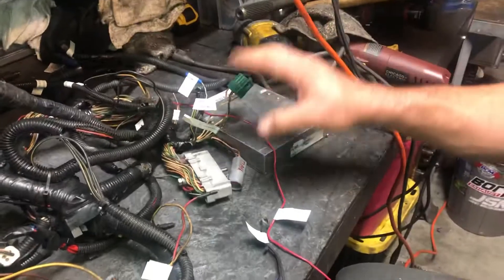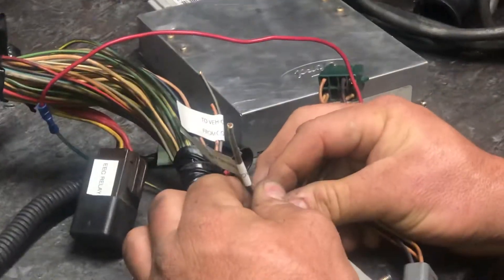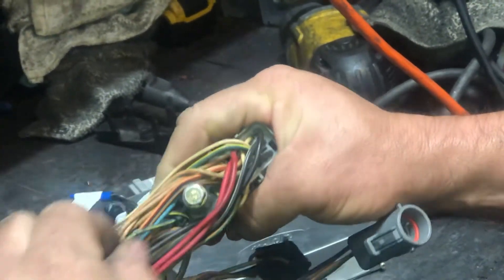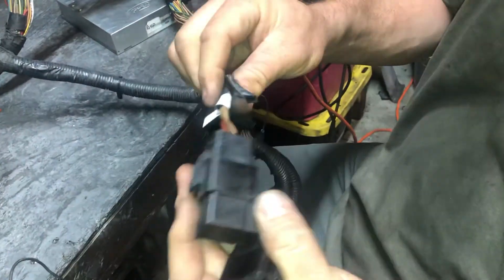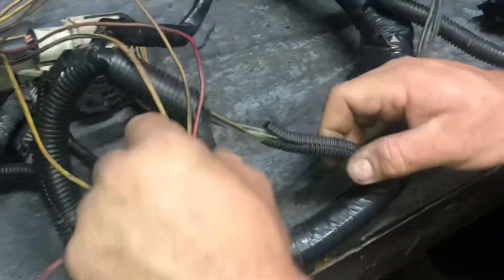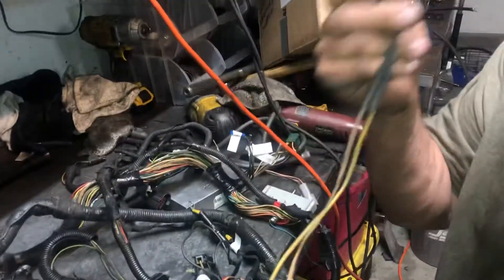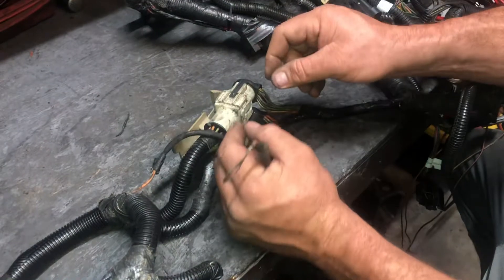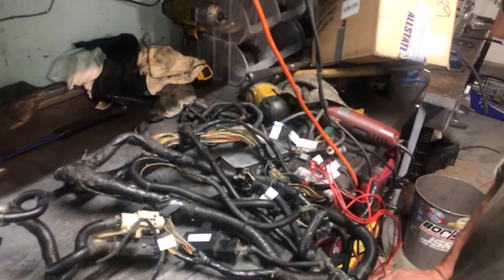Foxbody harness in vintage ford mustang connections 1992-1993 harness a9p a9l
Explaining the connections necessary to modify a 92/93 mustang 5.0 harness to use in your non efi ford